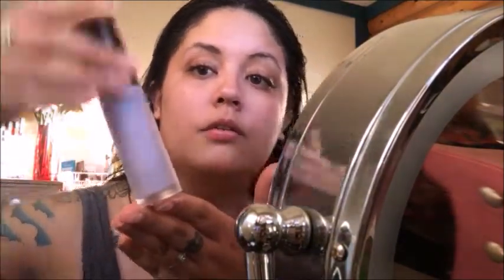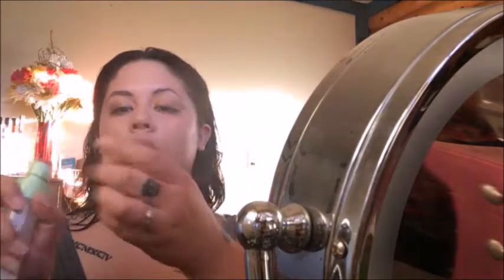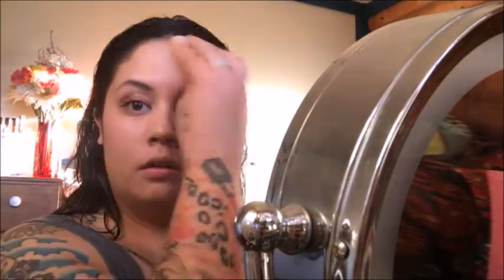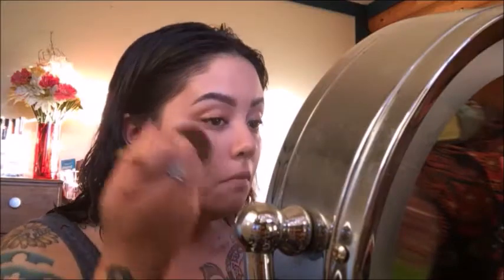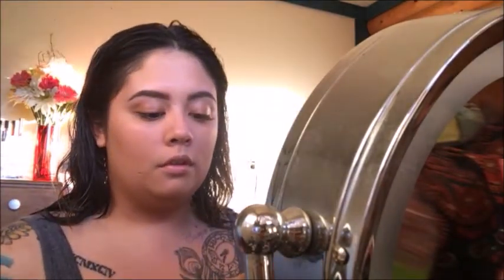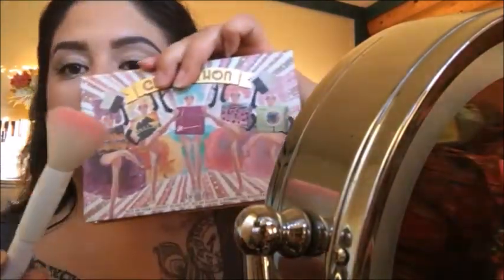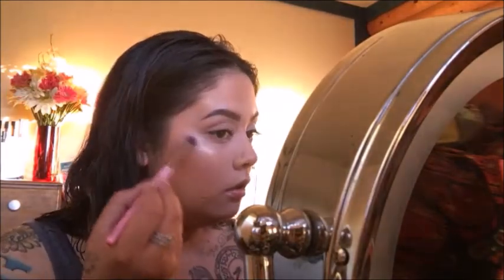Boyfriend does my voice over ! (everyday makeup)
If you have any video request then tweet us @callusinky We post videos every Mon , Wed , Fri 😊 Don’t  forget to hit that SUBSCRIBE button so you get the notification every time we post a new video